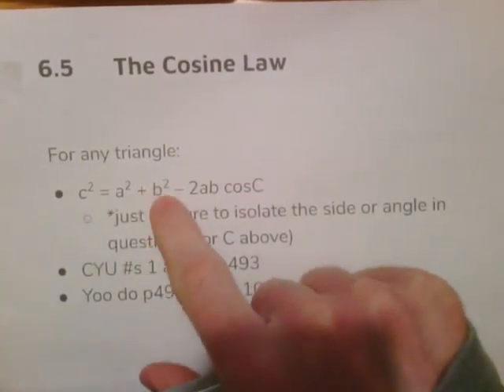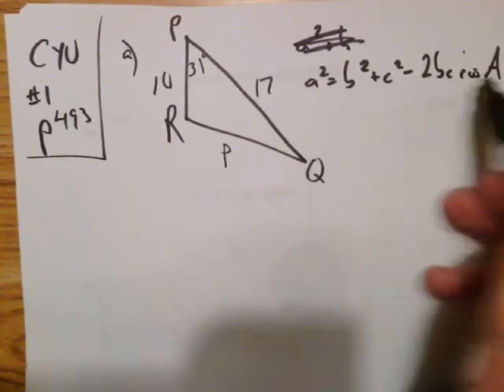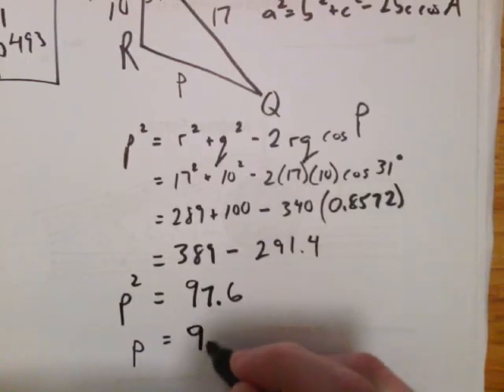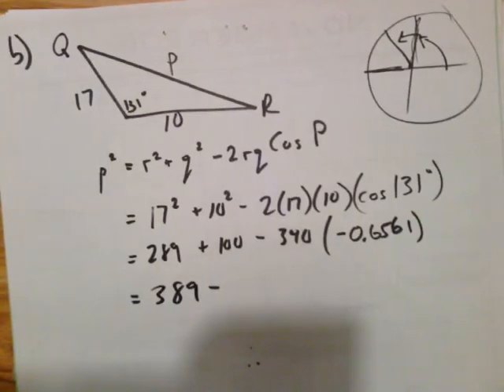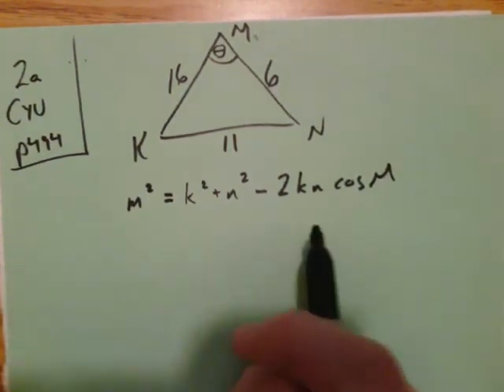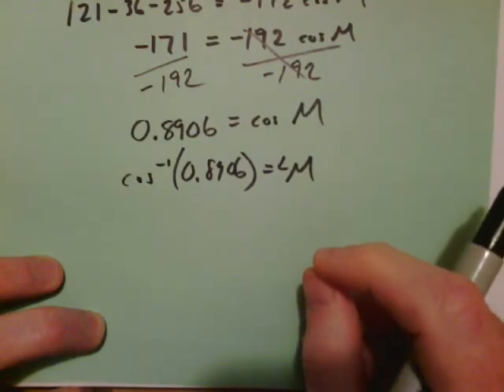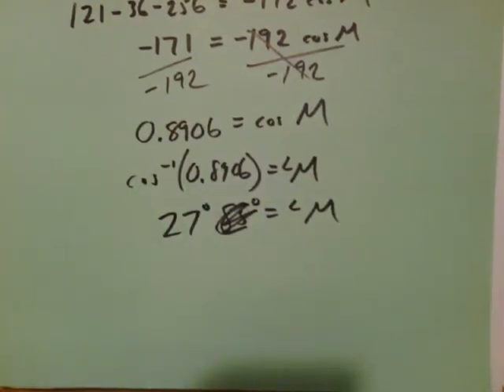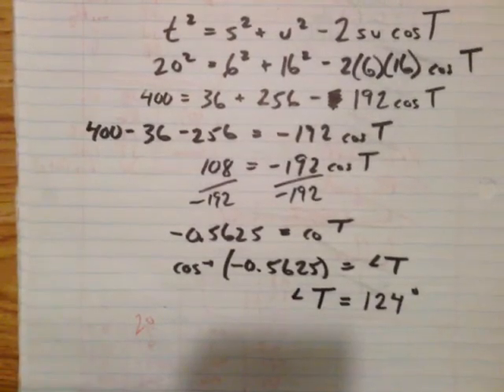11 PreCal 6.5